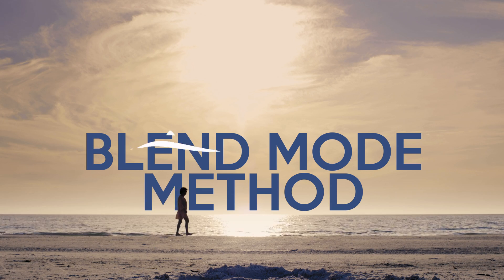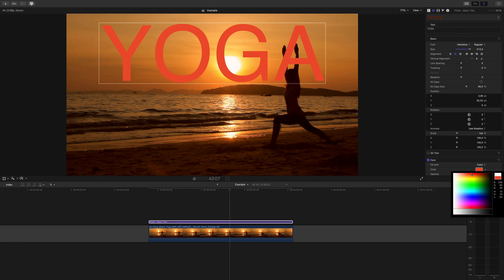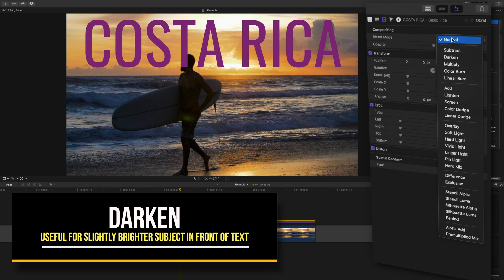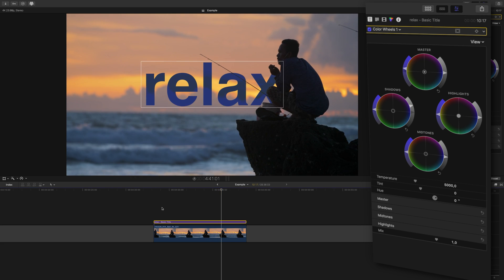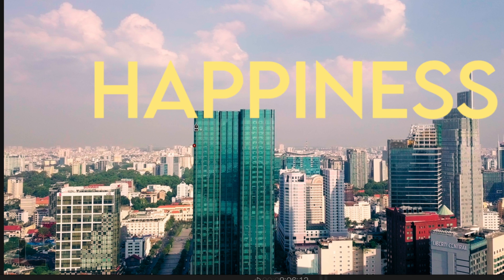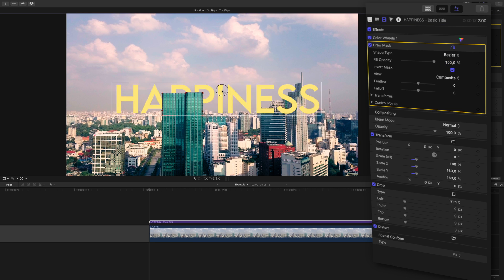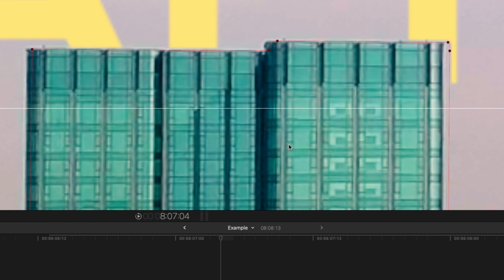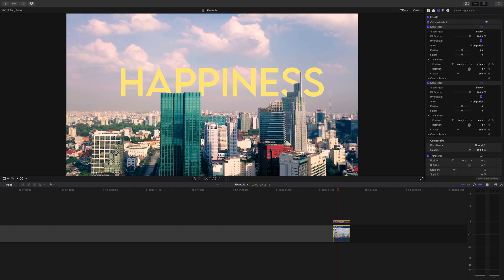2 WAYS to ADD TEXT BEHIND MOVING OBJECTS in Final Cut Pro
In today's Final Cut Pro tutorial, I'm revealing 2 powerful ways to add text behind moving objects in FCP! If you want to achieve that professional, dynamic look where text interacts seamlessly with your footage, this tutorial provides both quick and precise methods. I'll show you how to master this popular visual effect, whether you're working with high-contrast shots or need frame-by-frame precision with masking.

Key Learnings & Features in this FCPX Text Effect Tutorial:
✅ Blend Mode Method: Discover a simpler, quicker way using "Darken" or "Multiply" blend modes for text behind objects, best for high-contrast or silhouette shots.
✅ Masking Method: Learn the more precise and versatile approach using the Draw Mask tool to outline and keyframe text behind any moving object.
✅ Feathering and Keyframing: Master techniques for creating natural-looking mask edges and efficiently animating your mask along with moving subjects by skipping frames for smoother results.